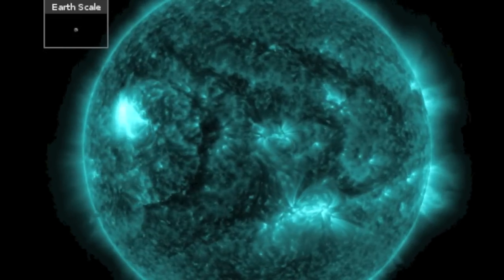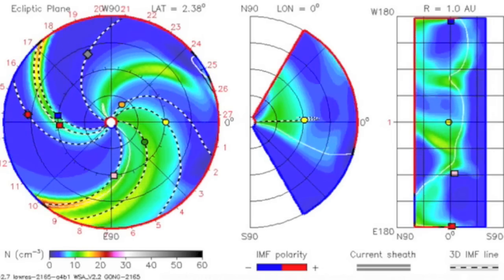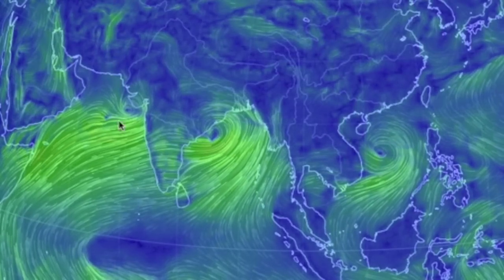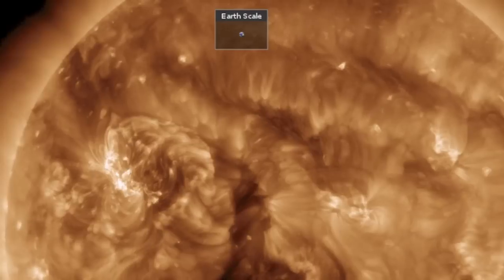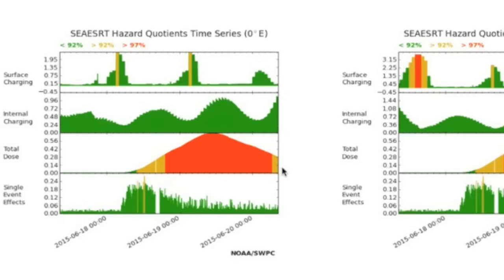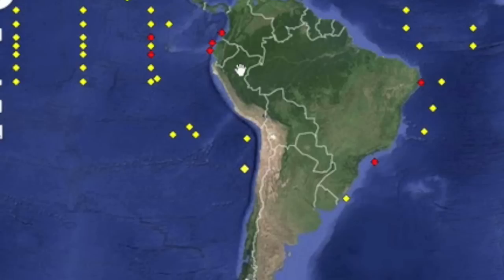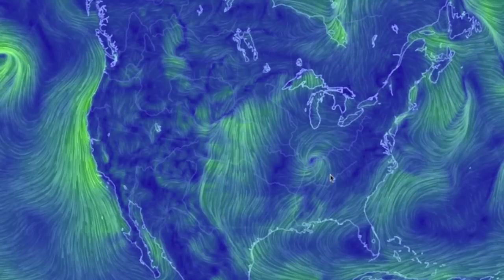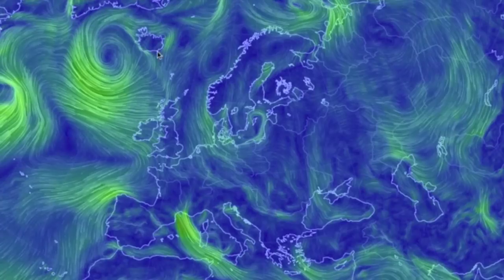Volcano, Earthquake, 2 CMEs to hit Earth | S0 News June 20, 2015